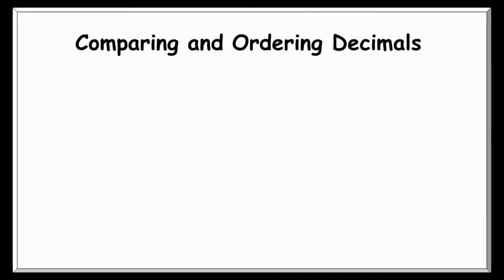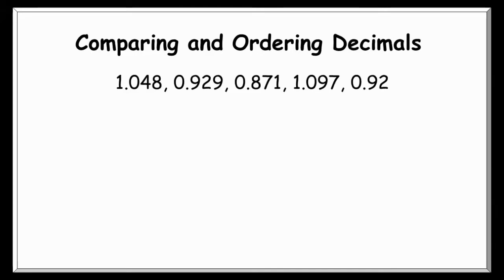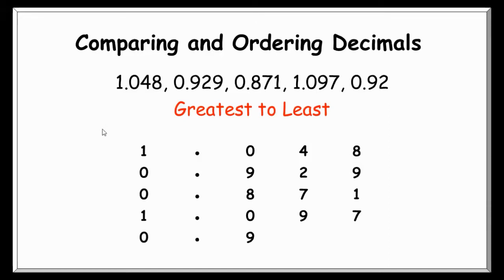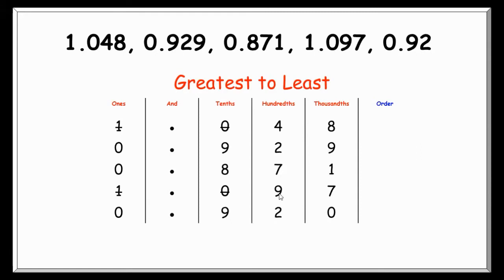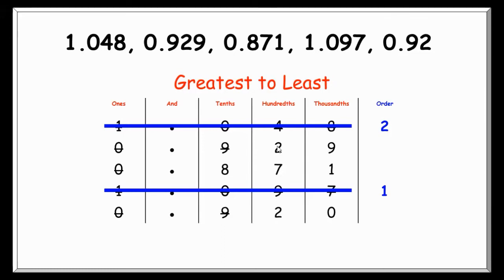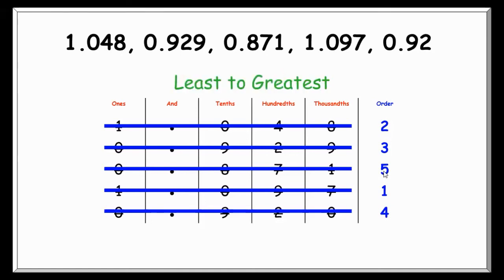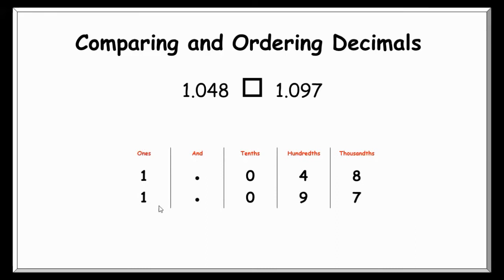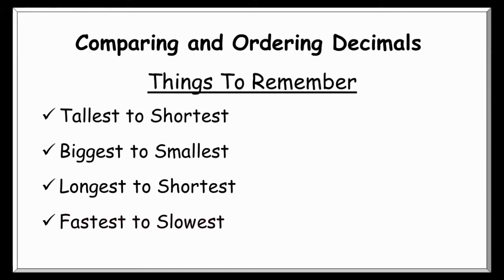Comparing and Ordering Decimals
For more math tutorials go to:
FlippedFloppedClass.com